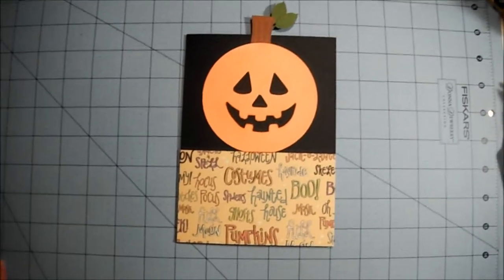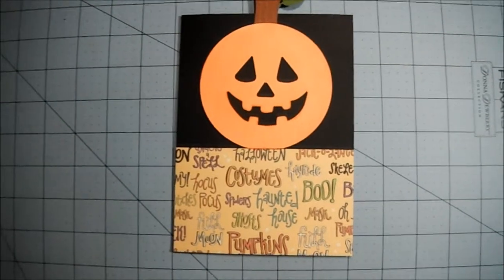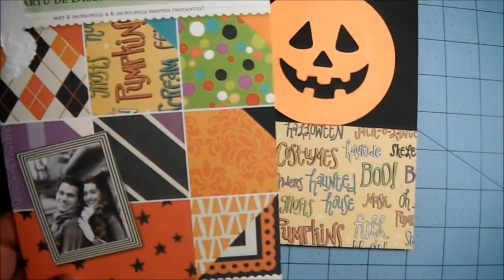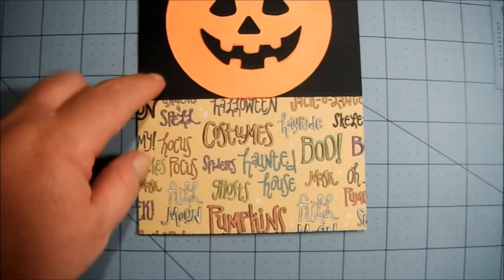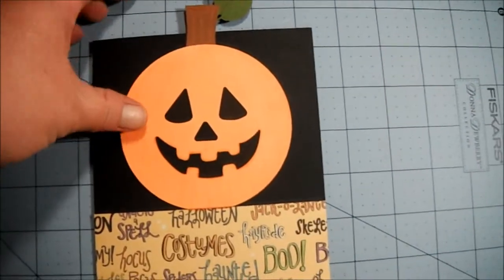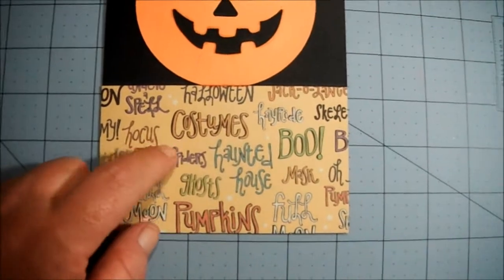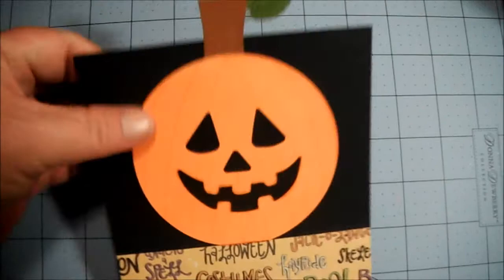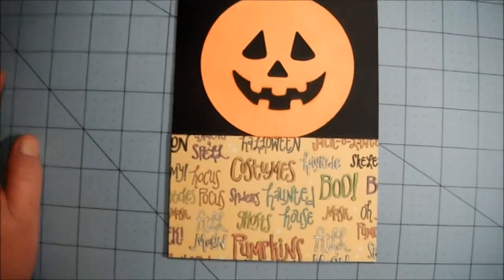Twopurpleskittles Giveaway Card - Halloween Themed